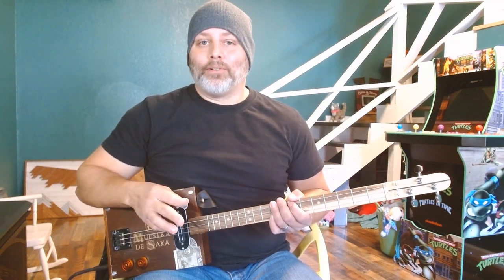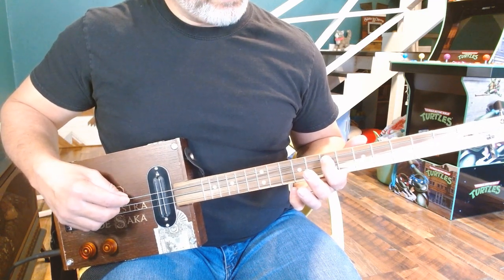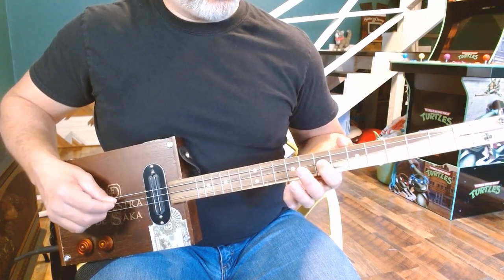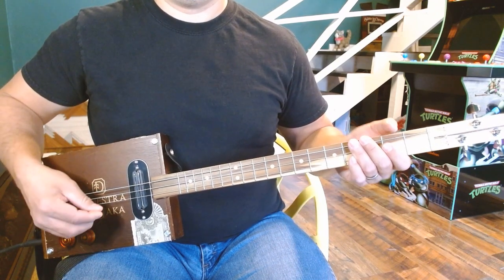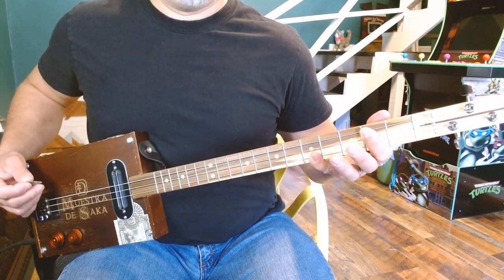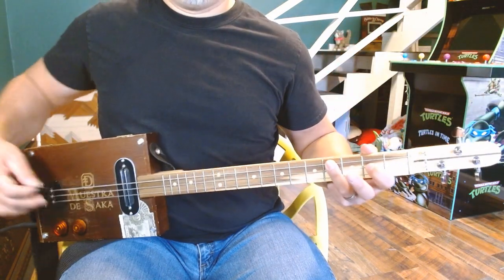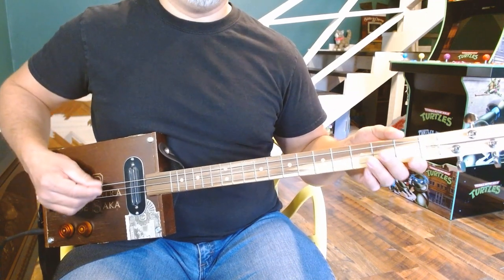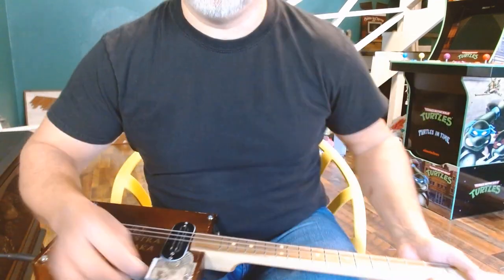How To Play "Otherside" by Red Hot Chili Peppers, On a Cigar Box Guitar. A 3-String Tutorial.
-A Quick Tutorial of One of the Hits From the Band's 1999 Album Release, "Californication."
-Open G Tuning is Used For Your 3 String (G, D, g).